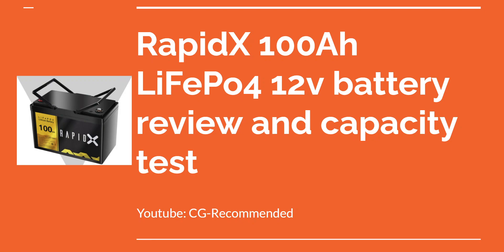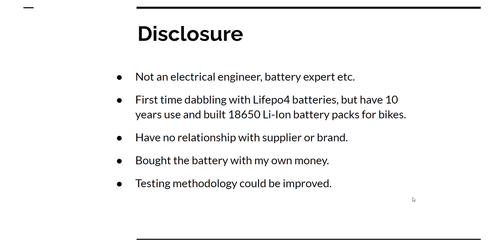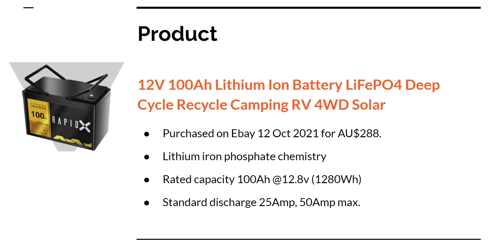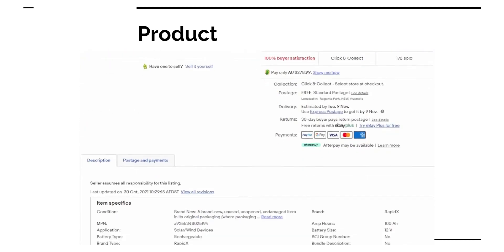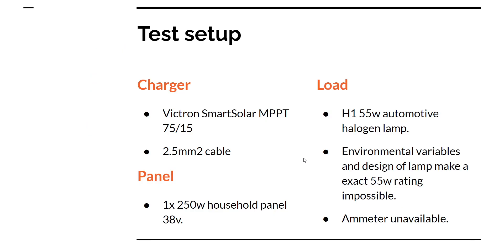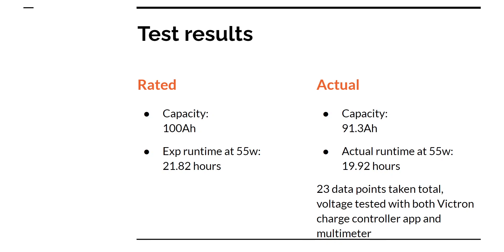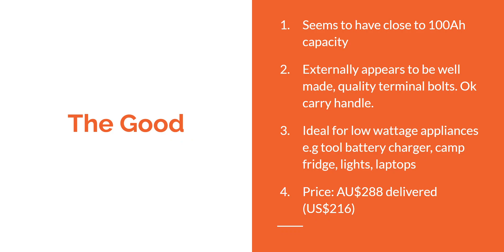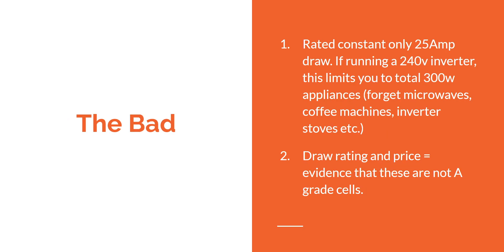RapidX 100Ah lithium battery review - the CHEAPEST I could find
Cheaper than AGM! I do a basic runtime test of the RapidX 12 volt 100Amp hour battery. At AU$288 (US$215), its one of the cheapest you can find on Ebay or Amazon.

Any other tests you'd like from me? What did I get wrong?